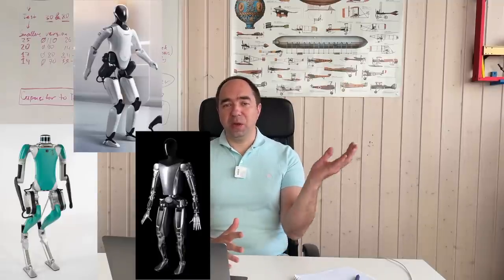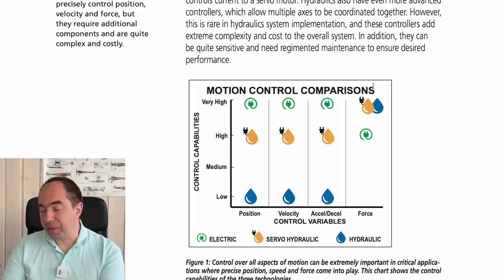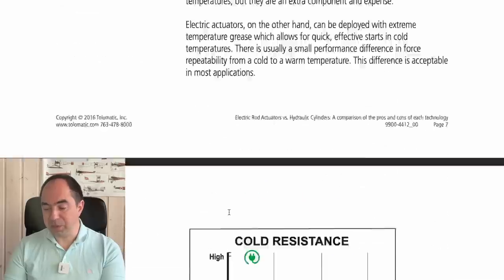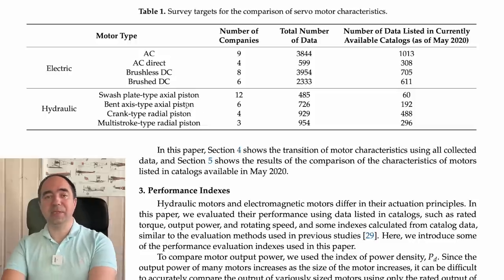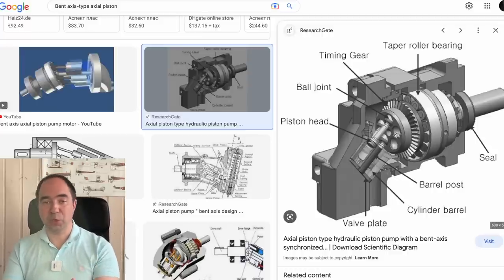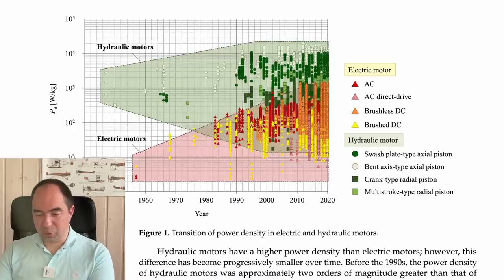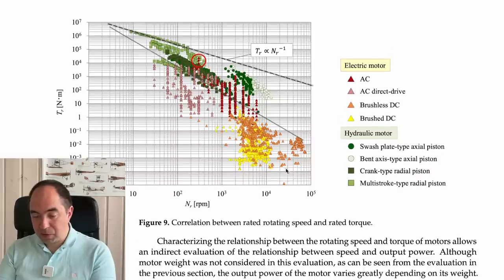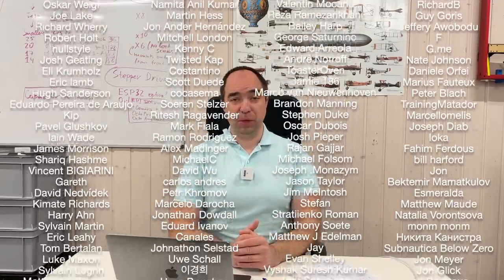What is the best for robotics: Electric vs Hydraulic actuators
I have looked at the hydraulic actuators (from the theoretical point). I received a lot of comments in the past that I should try hydraulics. I know nothing about it, so I decided to start by comparing hydraulics with electrical actuators. And both of them have their pros and cons.